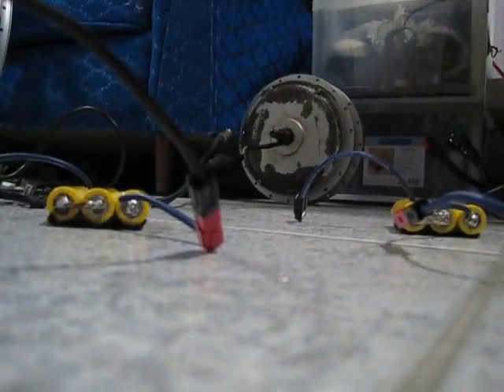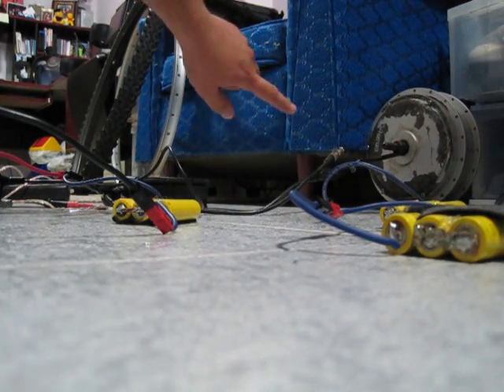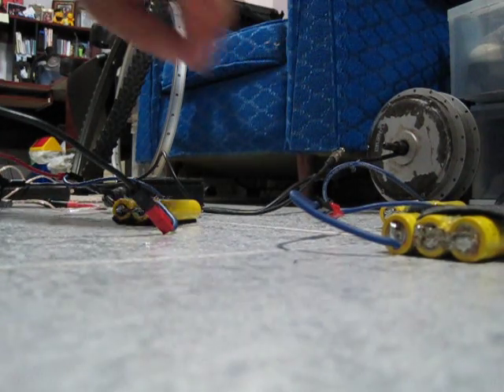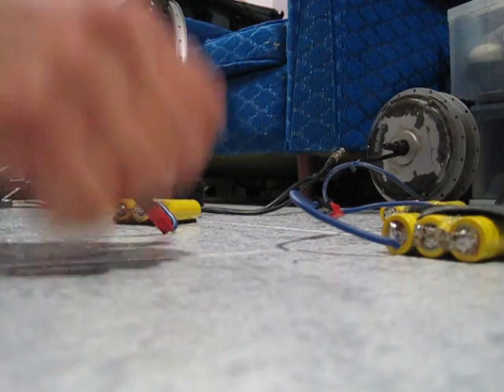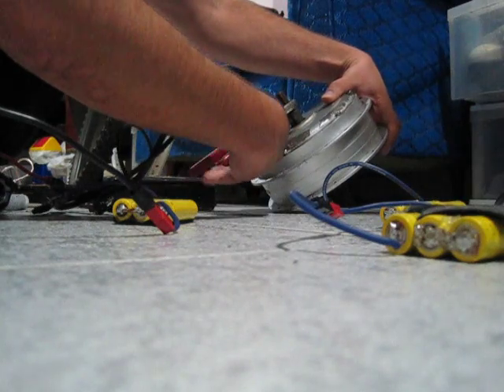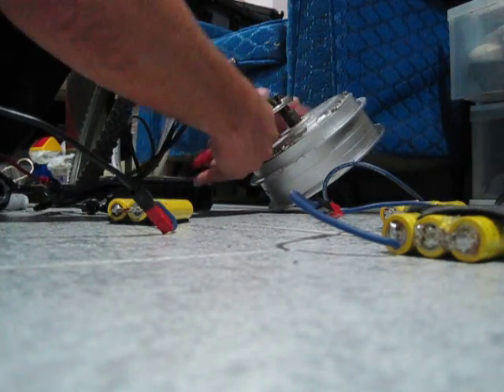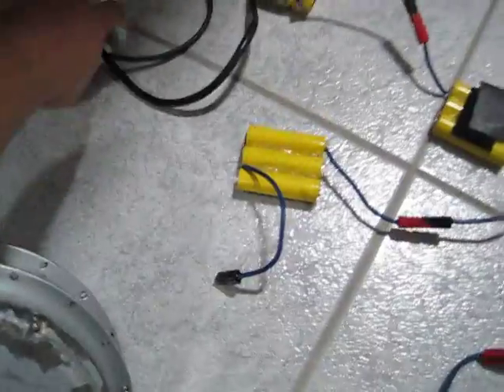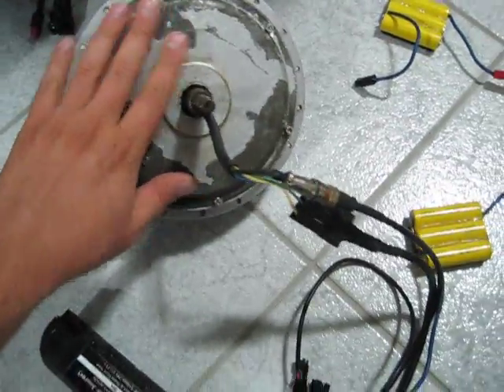Crystalite x408 & 36v crystalite controller repaired!